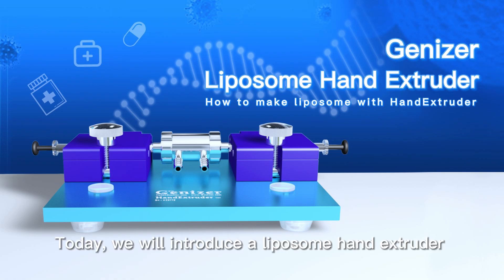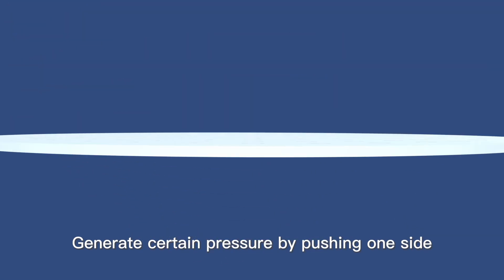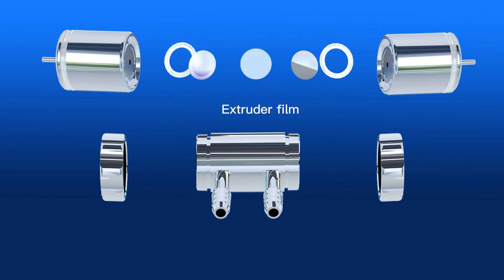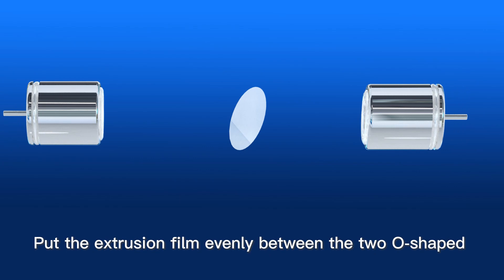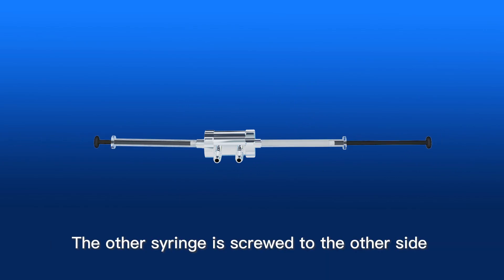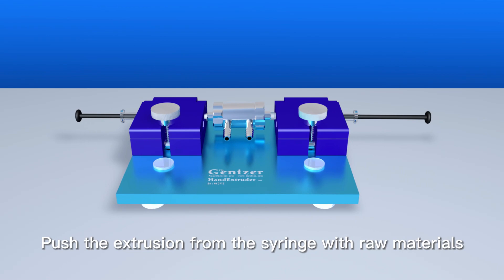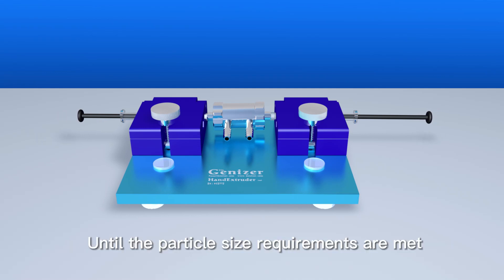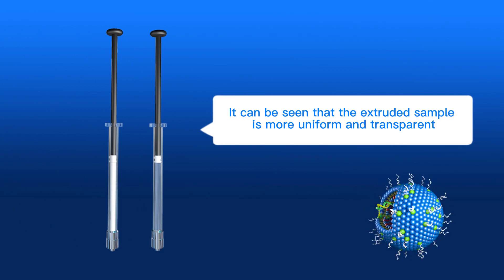How to make liposome with HandExtruder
Learn more about the smallest liposome extruder in our product line, the HandExtruder! The HandExtruder works with manual power, meaning you can operate it using only your hands. The HandExtruder handles experimental volumes from .25mL to 2.5 mL, and a cooling jacket option is available for temperature control.